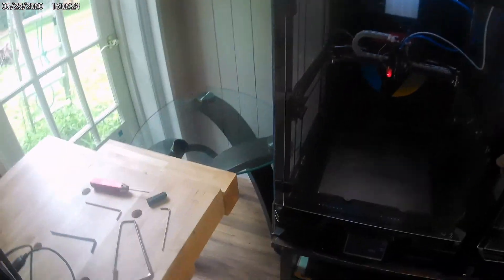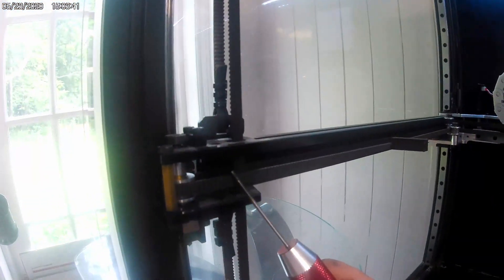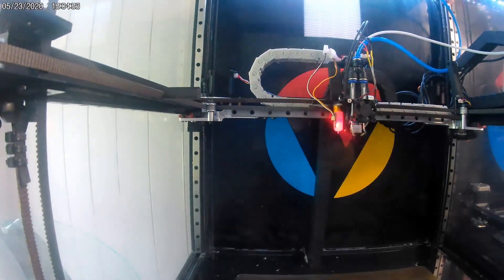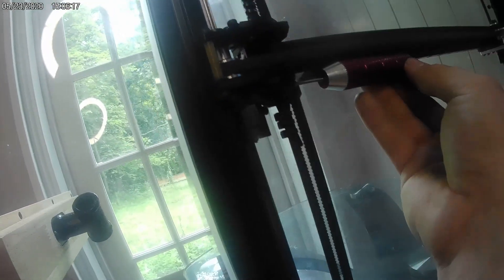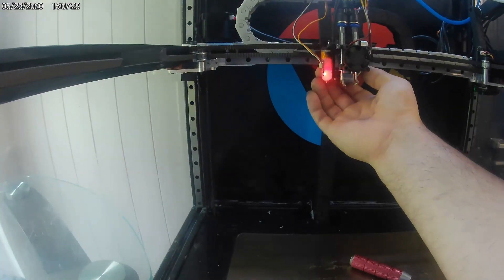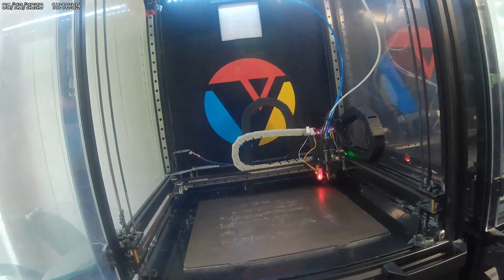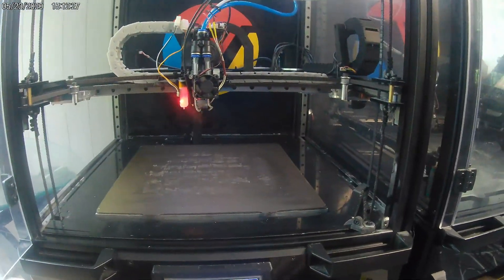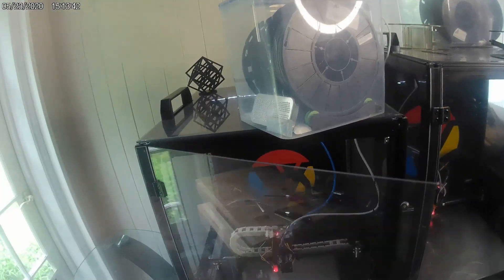Tension your belts easy and accurate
I have made a small print that allows you to set your belt tension properly on a 300 or 400 troodon/voron printer and it should apply to many others however depending on the belt length their may be minor differences to the tool and or method. This is mainly for core xy and as always applies to troodon and vorons specifically but the basic principles apply to all belt driven fdm printers
Stl is here please print with 55 percent rectilinear infill, 3 perimeters and 4 top and bottom for solid layers. Also use pla or abs as other filaments may have a diff density.